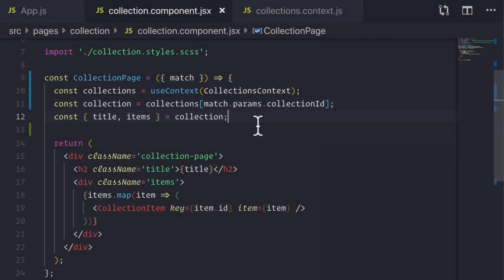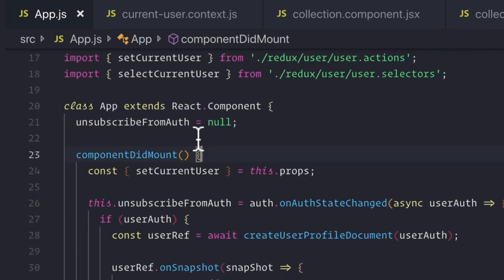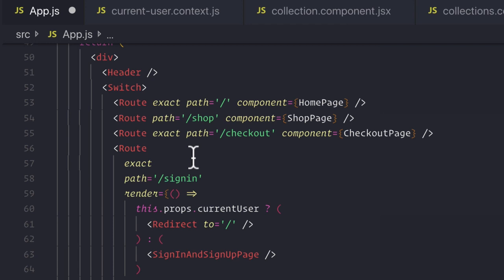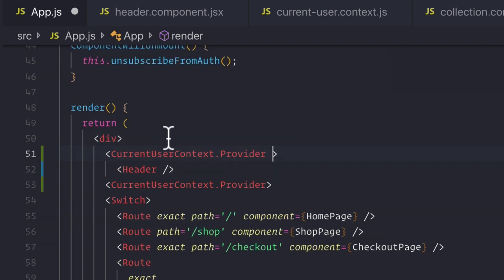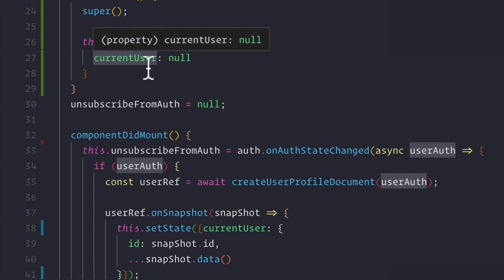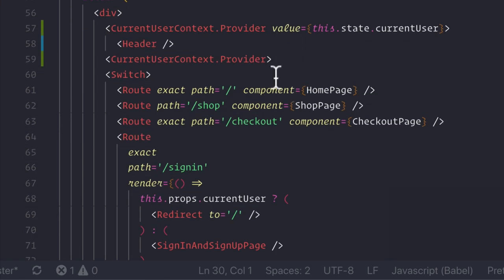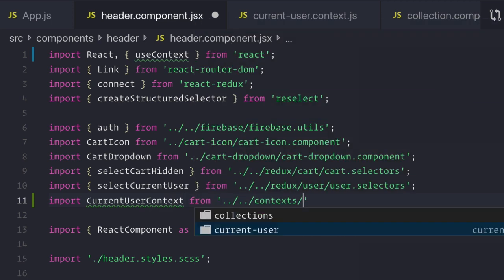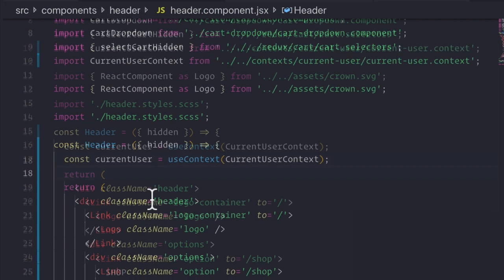23. Context API (2-6)(3)